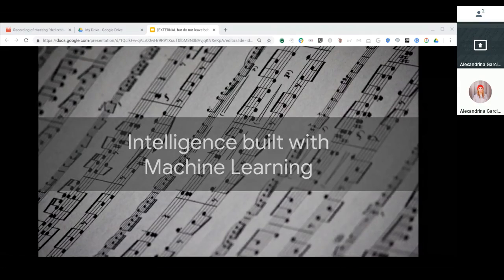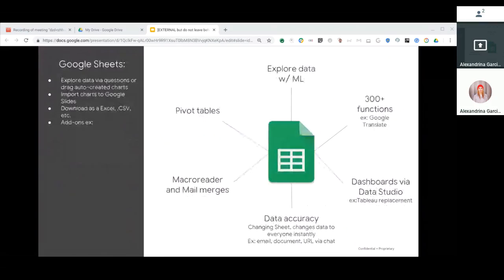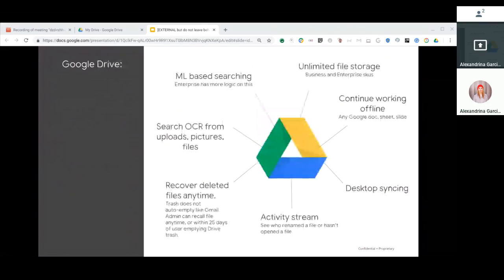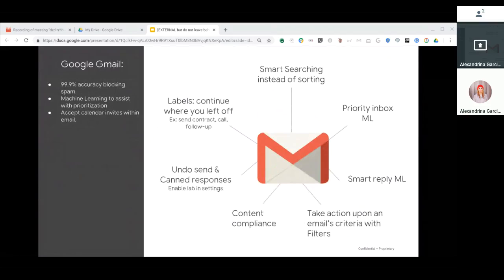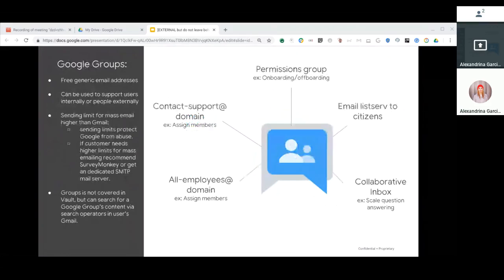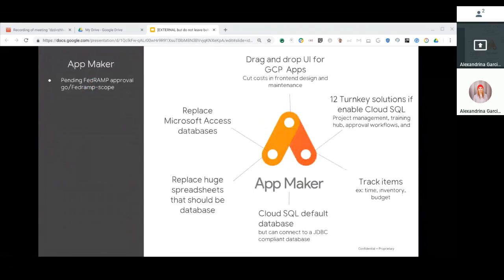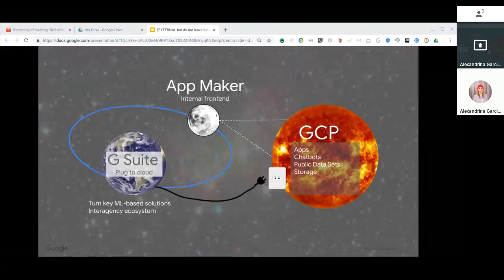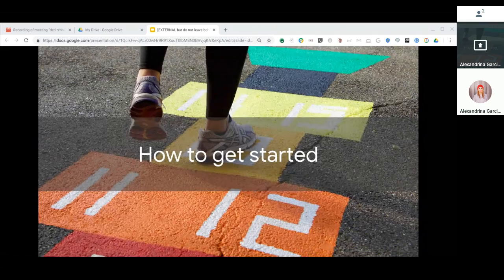(part 3 of 5 on "Intelligence") Helping gov attract talent with productivity advances in ML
"How G Suite helps government keep and attract talent with productivity advances in Machine Learning"

This is a short mini-series webinar exploring cost, security, and intelligence of G Suite for Public Sector organizations trying to learn how G Suite can help them meet their mission.

This episode talks about how machine learning helps users. How G Suite helps government organizations